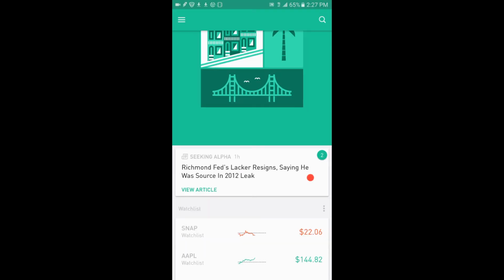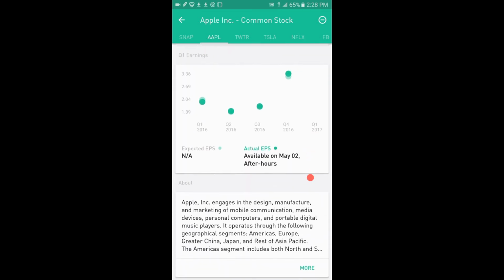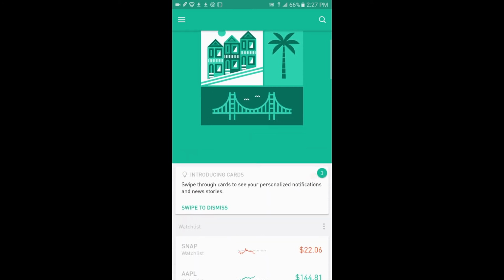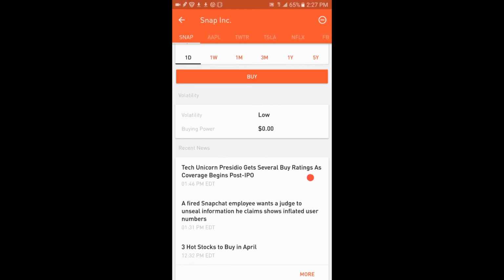Robinhood stock trading Strategy- When to buy and sell stocks